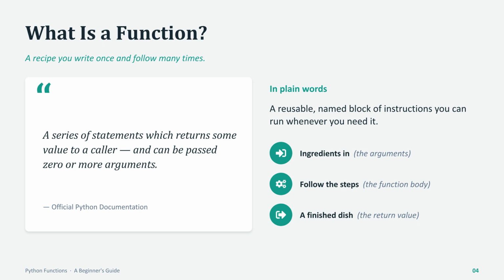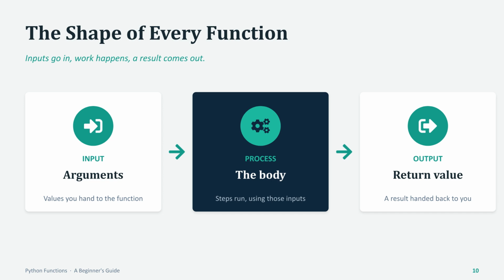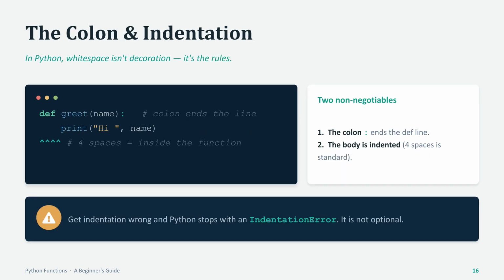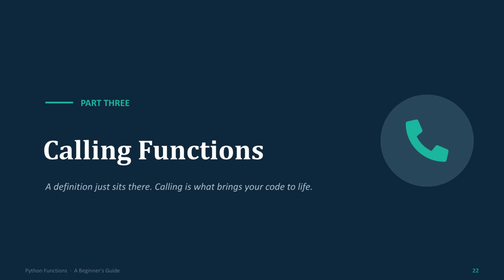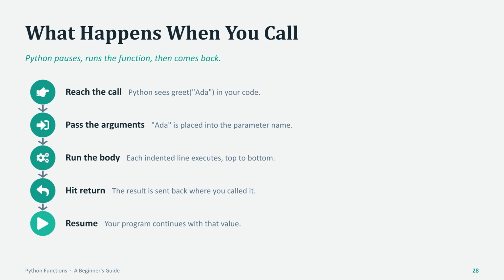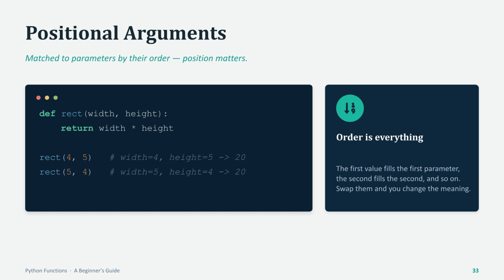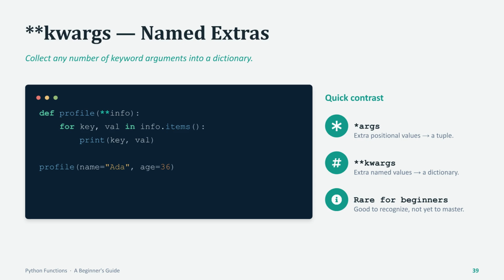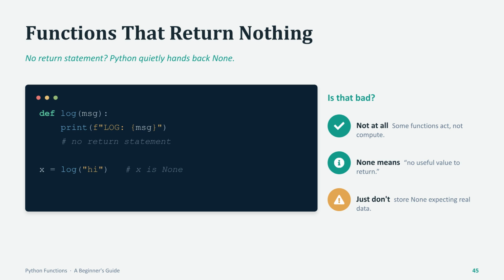Phyton Programming : Functions part 2